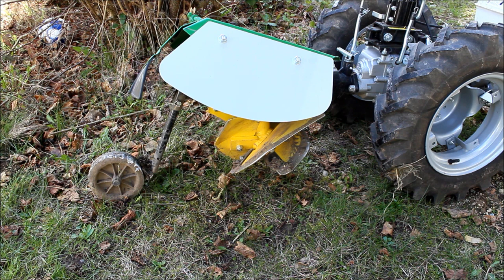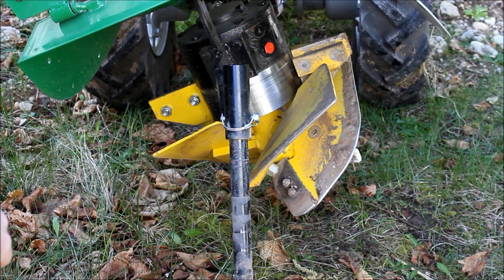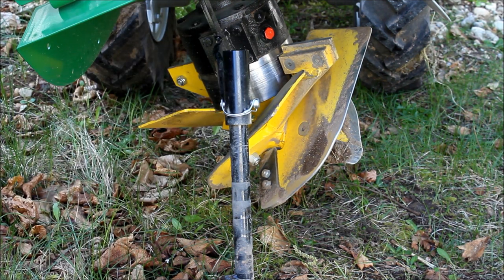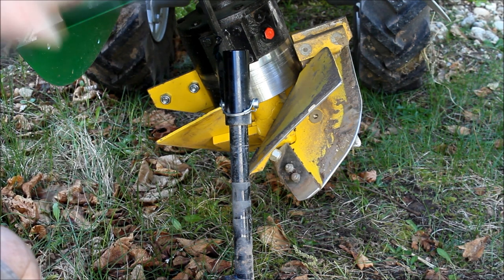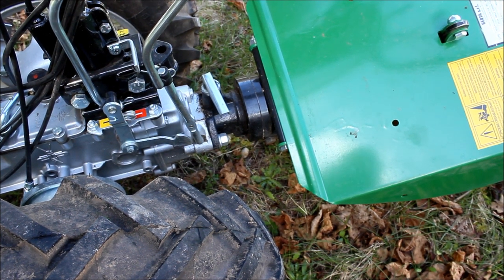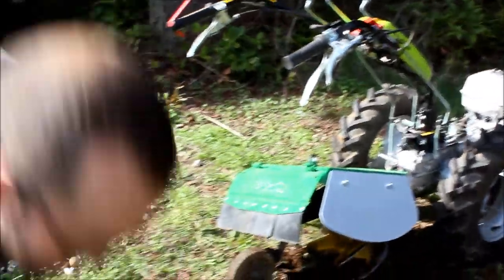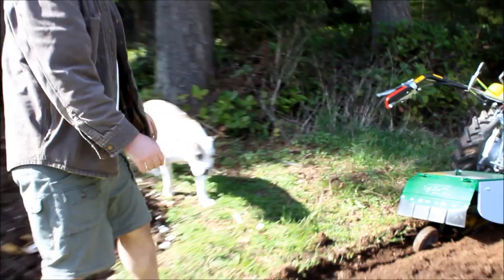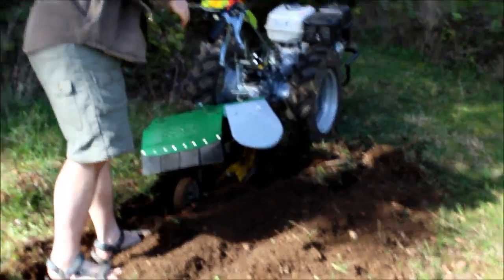Berta Rotary Plow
Overview of the Berta rotary plow attached to a Grillo 107D.  This is a great tool used to make raised beds and break new ground.  There is no need to make multiple passes with this tool.